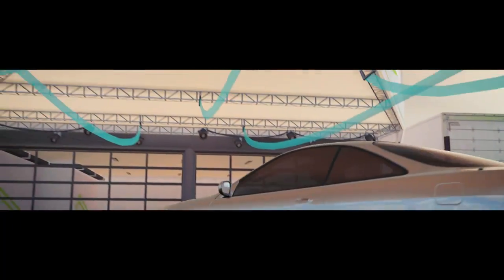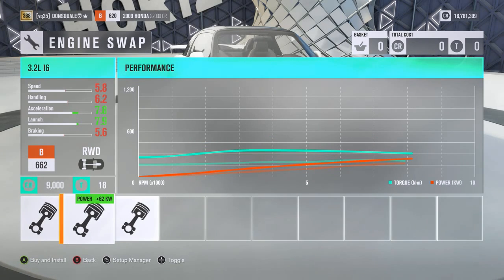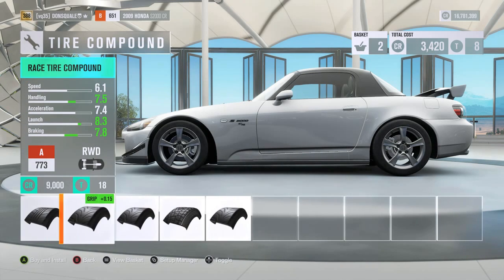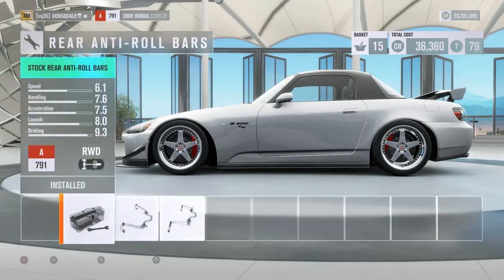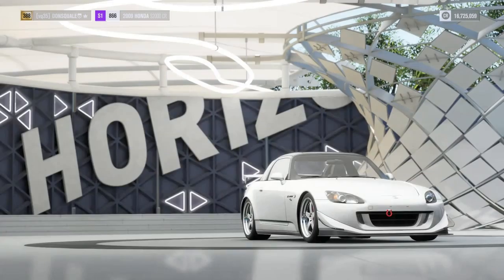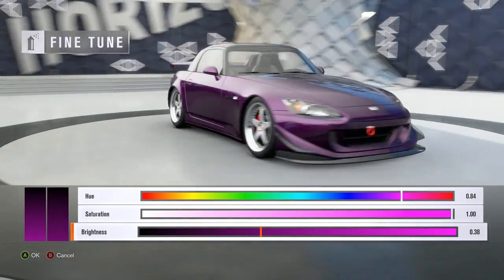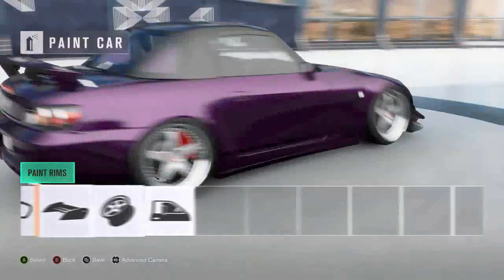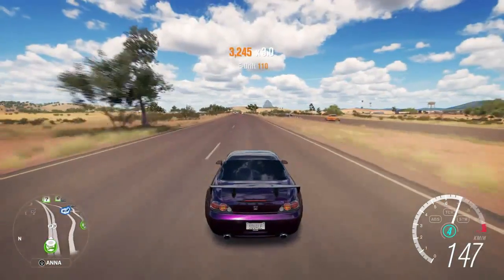Candy Purple S2000 Drift Build - Forza Horizon 3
What's going on guys today we are taking a stock Honda S2000 and turning it into a turbocharged drift build. As always enjoy